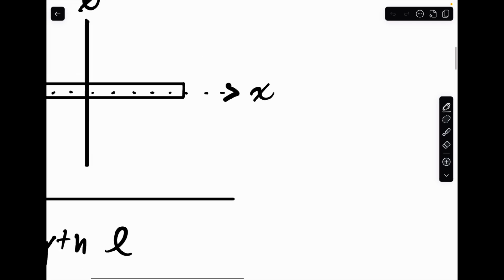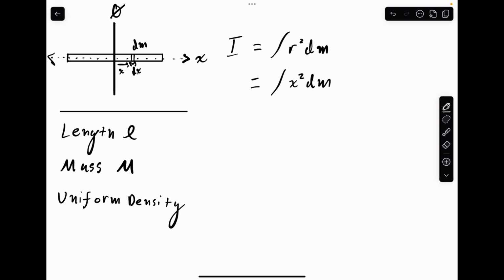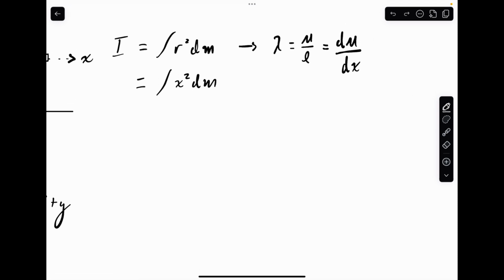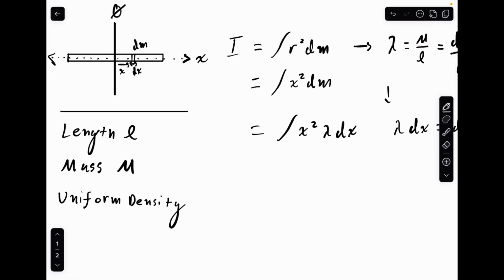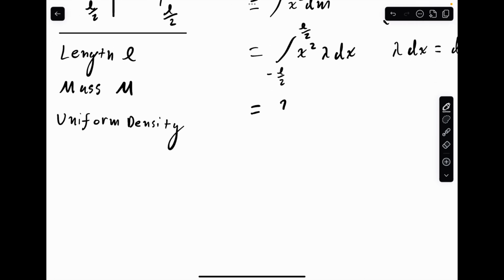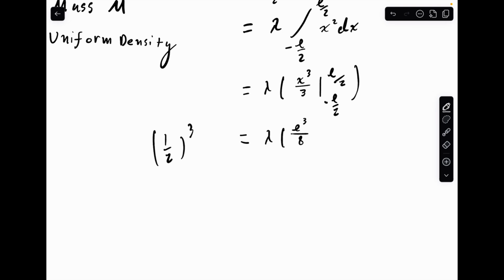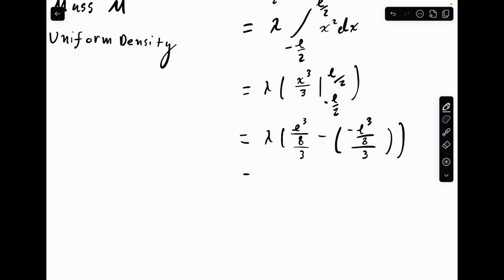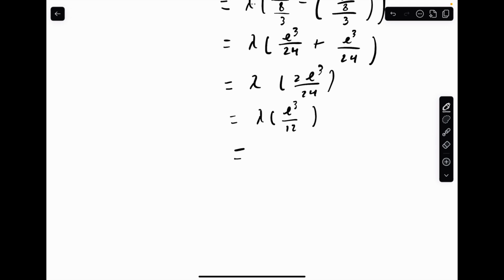Rotational Inertia of a Uniform Rod about its center | AP Physics C Major Derivation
Derivation for the Rotational Inertia of a Uniform Rod about its center!

00:00 - Intro
00:18 - Derivation
04:38 - Final Derived Equation
04:49 - Outro